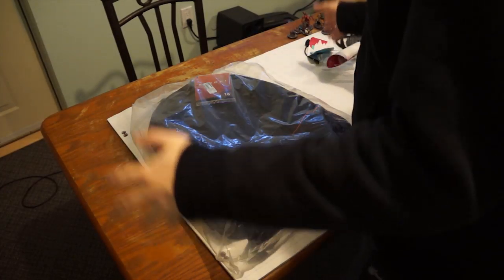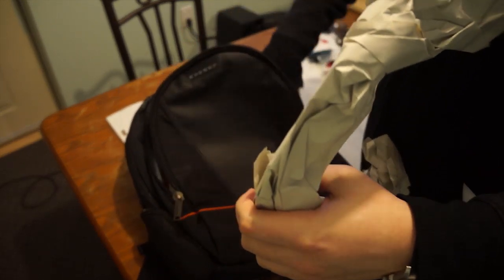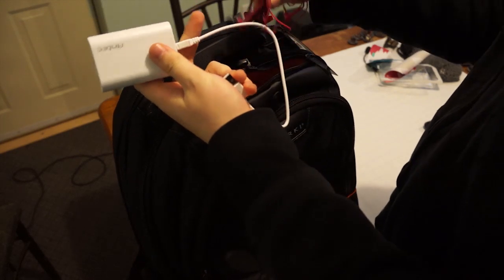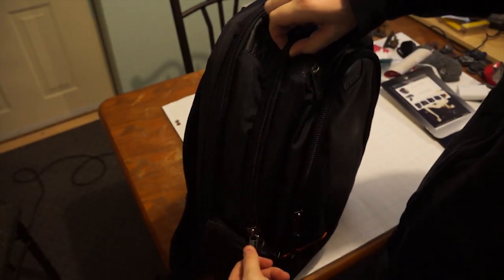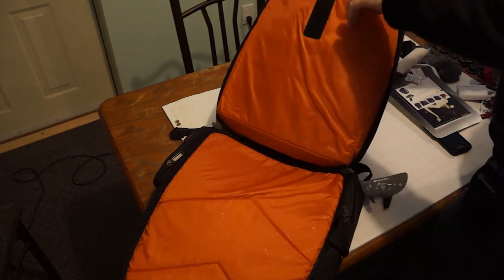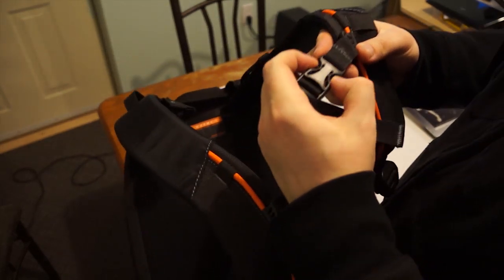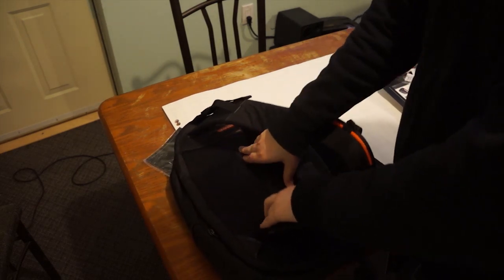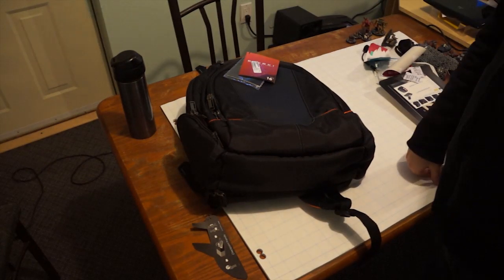Unboxing: Everki EKP119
Unboxing...Unbagging? of the Everki EKP119.